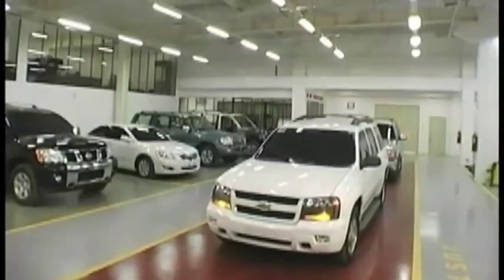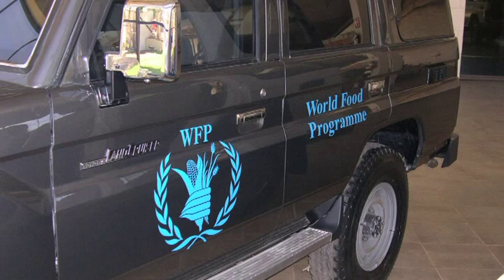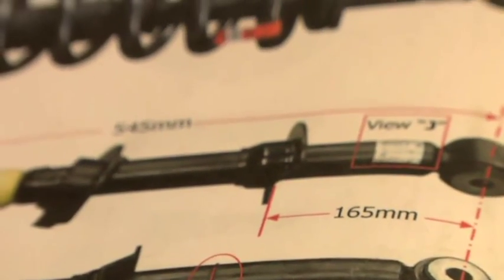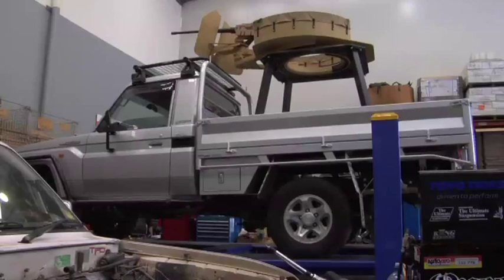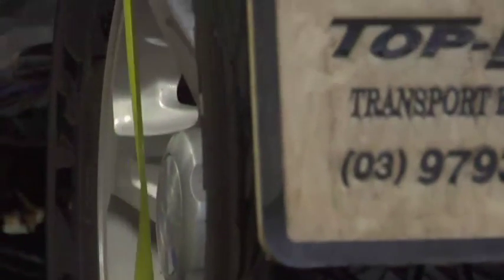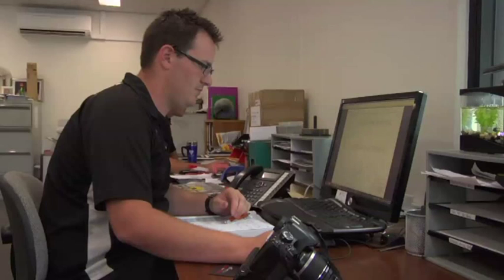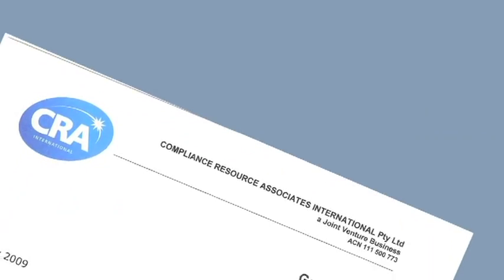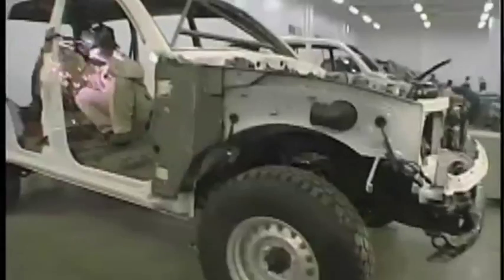Australian Ultimate Suspension Armoured Video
A brief insight into Australian Ultimate Suspensions armored manufacturing. Our new Armored Vehicle Department (AVD) can custom design and manufacture suspension system's to suit all armored vehicle's.